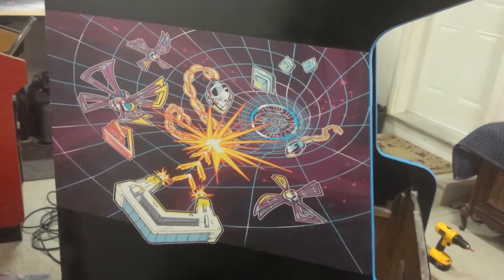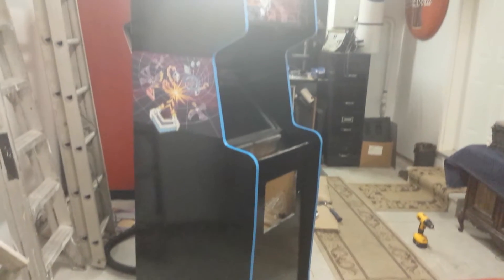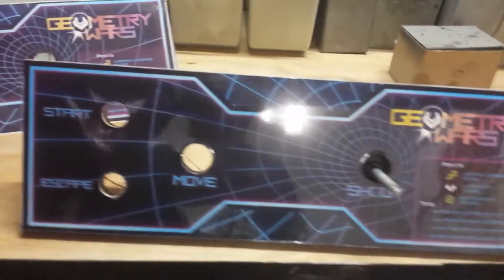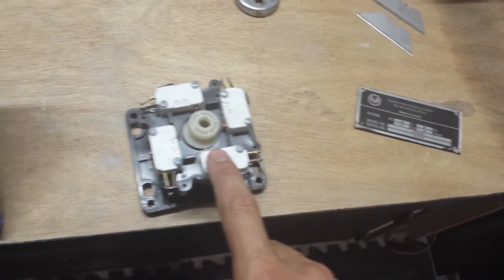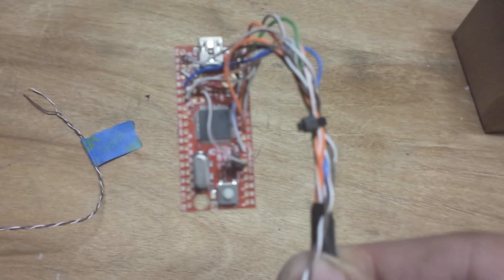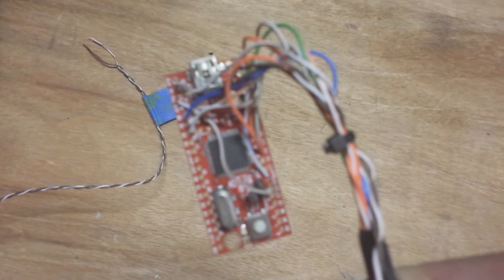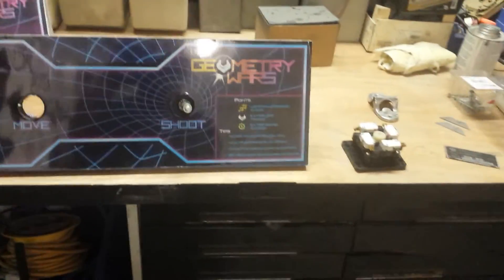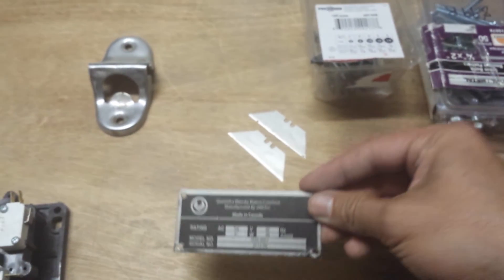GeometryWars Arcade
Here's my Geometry wars arcade, joystick setup and general info, hopefully have a full vid of the finished machine,